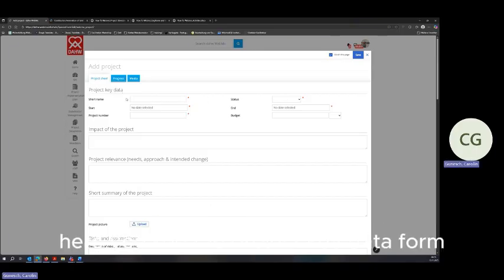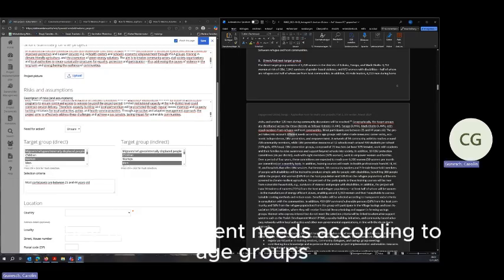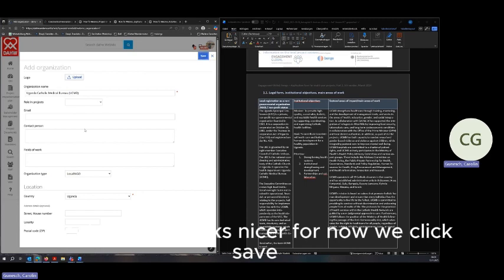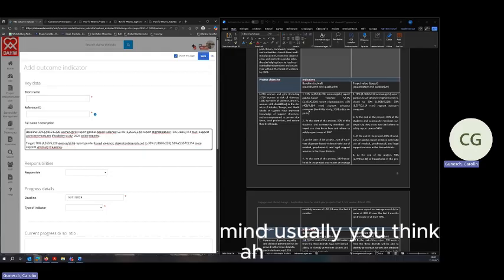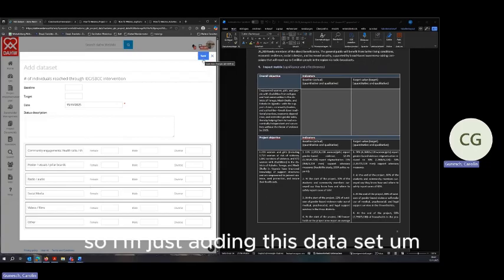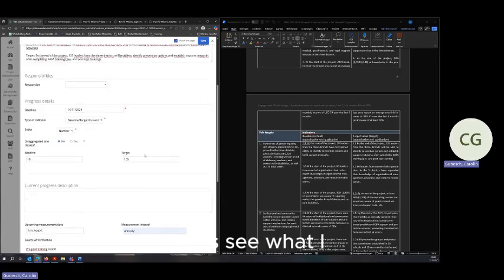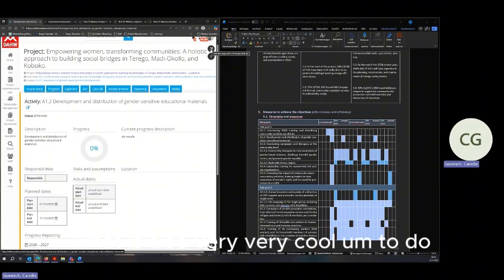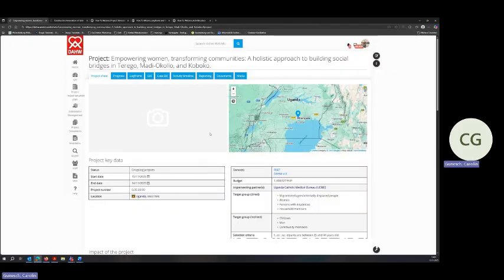Webmo training adding a project